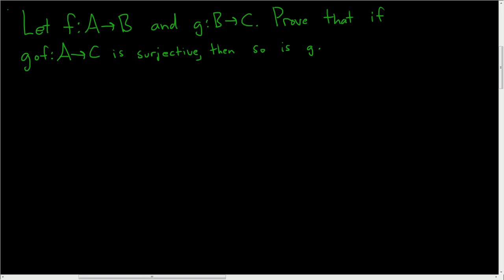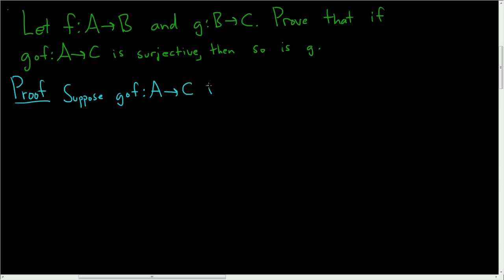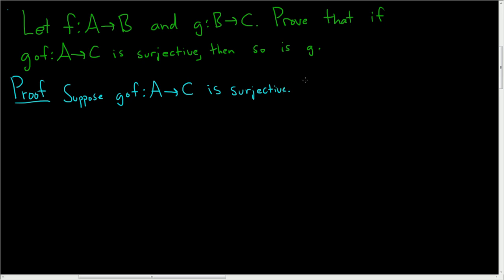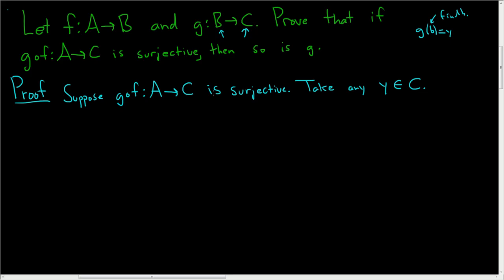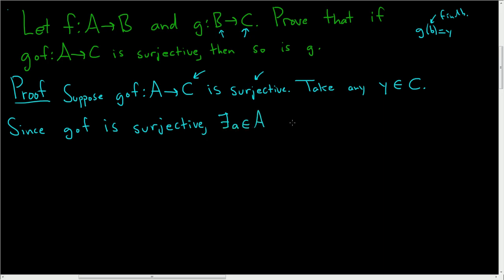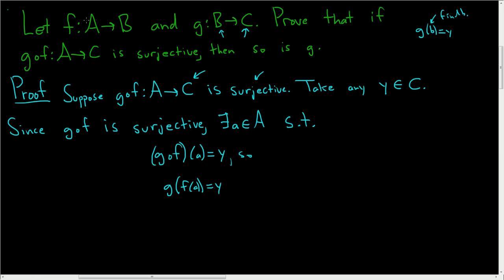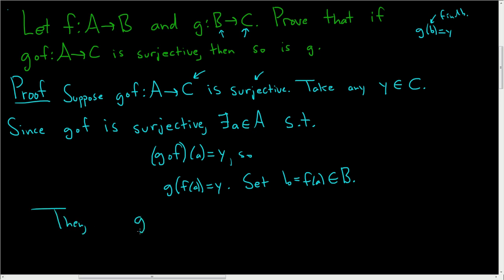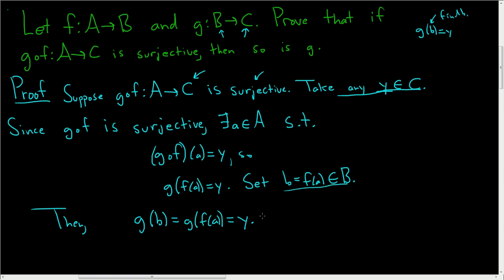Proof that if g o f is Surjective(Onto) then g is Surjective(Onto)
Proof that if g o f is Surjective(Onto) then g is Surjective(Onto). Given two functions f : A to B and g: B to C, we prove that if the composition g o f: A to C is a surjective function then g is also surjective function.